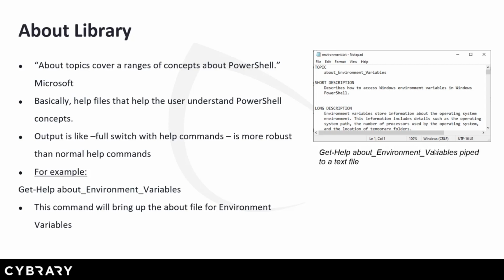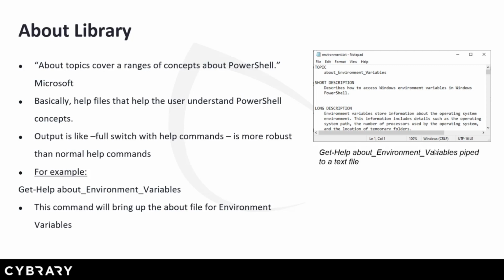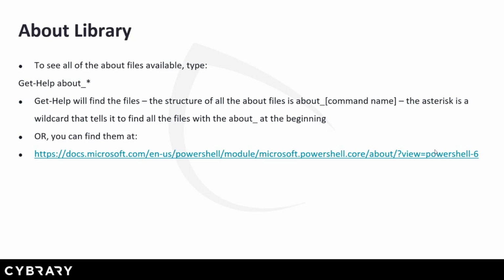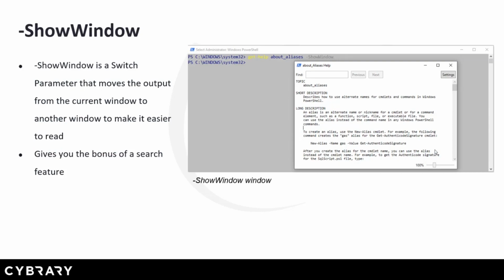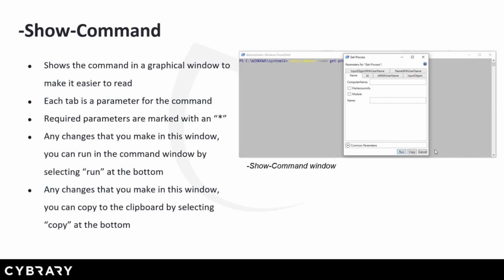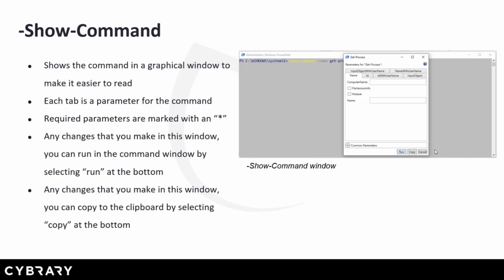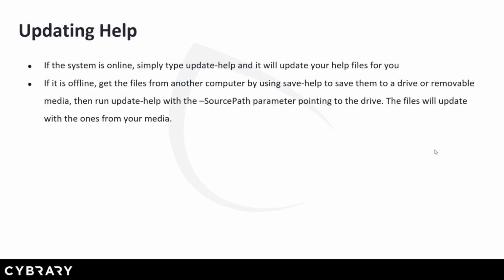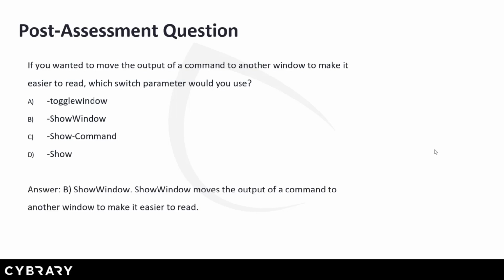06 Additional Help